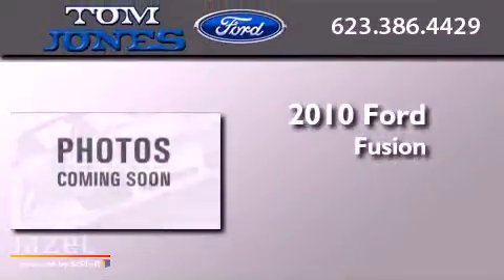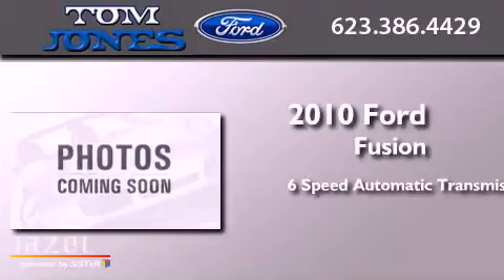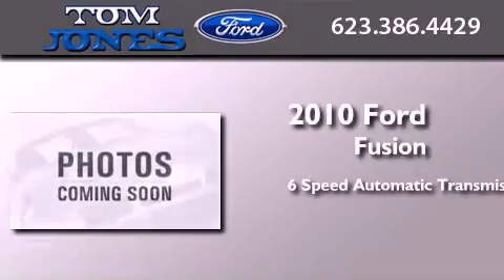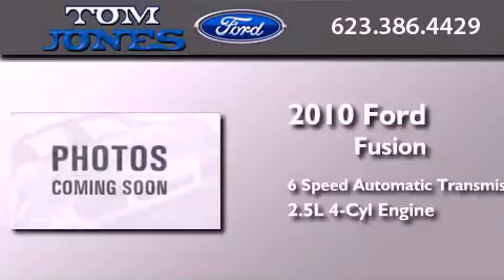Pre-Owned 2010 Ford Fusion Buckeye AZ 85326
Year : 2010
 Make : Ford
 Model : Fusion
 Engine : 2.5L I4 FI    16V
 Trans . : Automatic
 Exterior : GREY
 Miles : 65,847
 Interior : GRAY

 23454 W. Highway 85